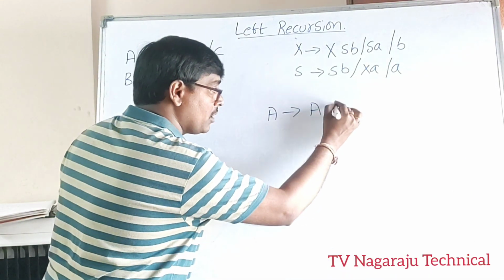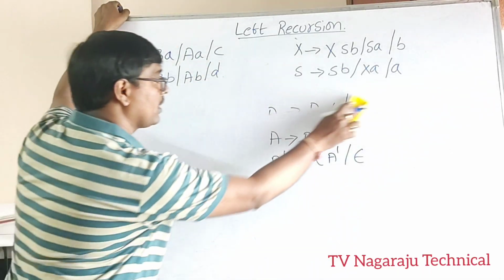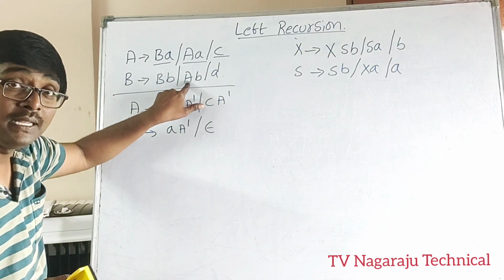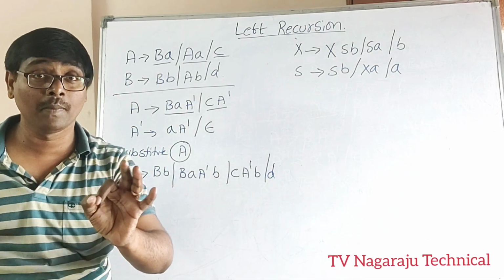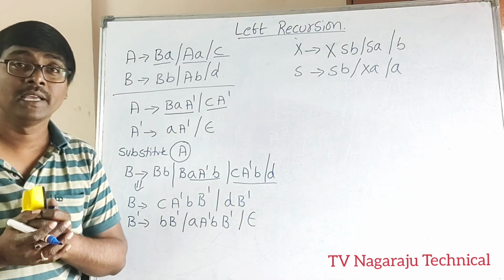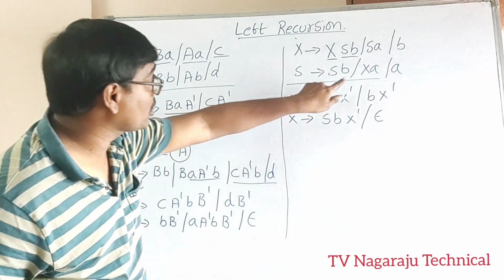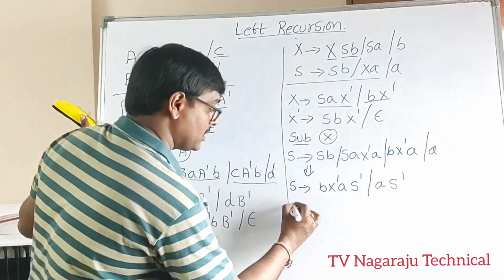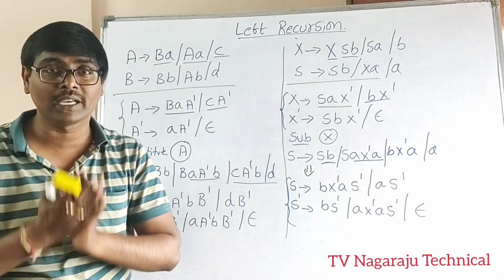Elimination of Left Recursion in Compiler Design | Direct & Indirect Left Recursion with Examples-3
In this video, we explain the Elimination of Left Recursion — a crucial concept in Compiler Design and Parsing Techniques. Left recursion makes grammars unsuitable for top-down parsers (like Recursive Descent Parser). Learn how to systematically remove both direct and indirect left recursion from context-free grammars.

📘 Topics Covered:

What is Left Recursion in Grammar?
Direct and Indirect Left Recursion
Step-by-Step Elimination Procedure
Examples and Grammar Transformation
Importance in Recursive Descent Parsing

This session is ideal for Computer Science students, GATE/UGC NET aspirants, and those learning Compiler Design or TOC.